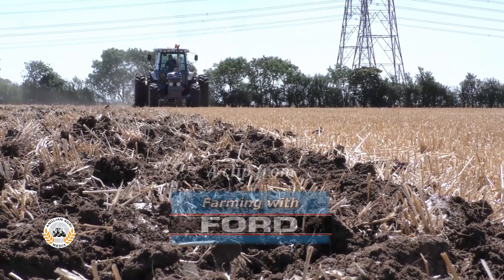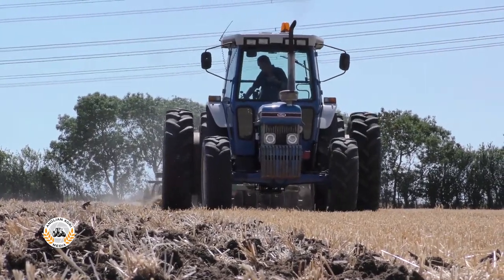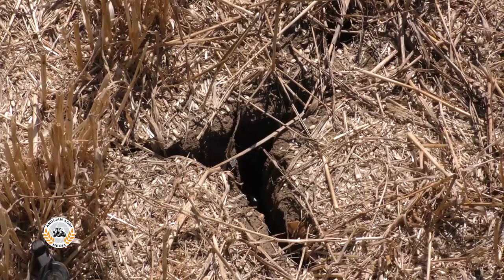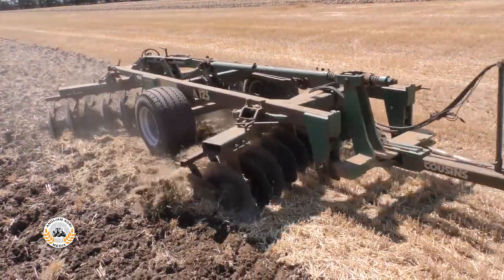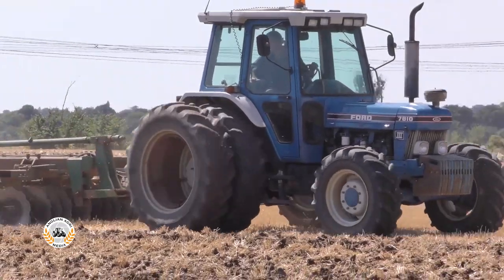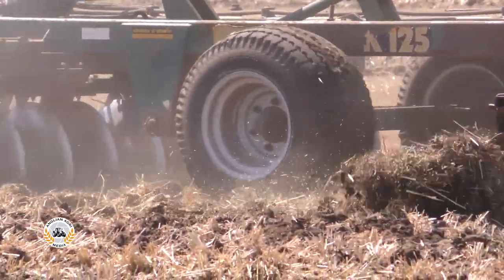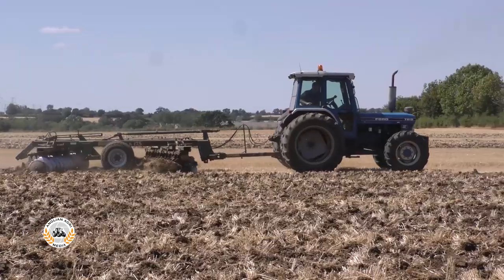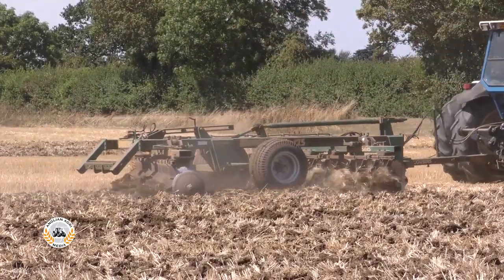Ford 7810 III | Cousins K125 discs | Farming with Ford DVDs | Discing | Classic tractors/machinery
Discing wheat stubble with an extremely tidy Ford 7810 Gen. III on Stocks dual wheels and Cousins K125 trailed offset discs making her bark. One of the ultimate classics and what a fantastic sight.

A clip from the two-part Farming with Ford DVDs.